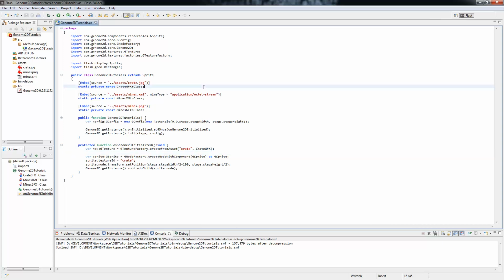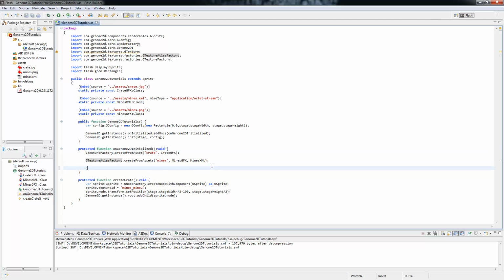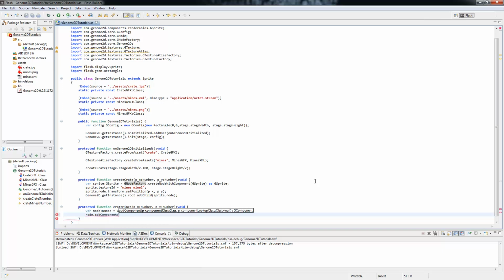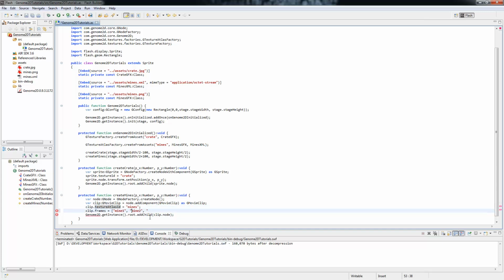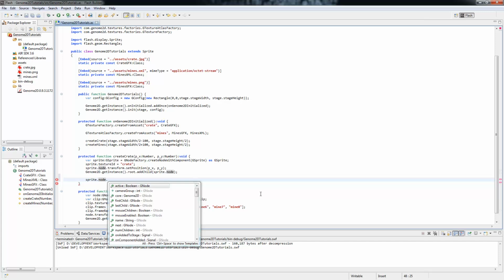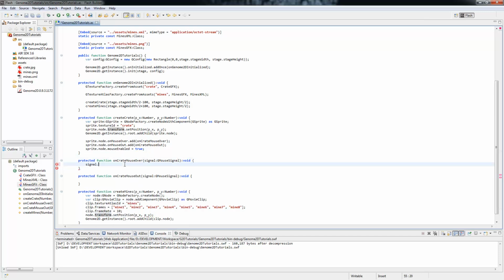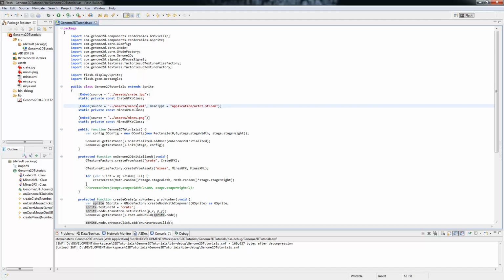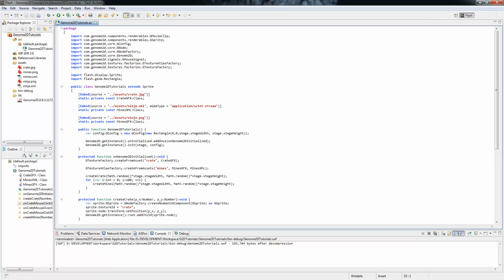Genome2D Tutorial 002 - atlases, movieclips and mouse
Ok welcome to the second Genome2D tutorial. We are going to introduce texture atlases, movieclips and even mouse events. Still working with pretty basic stuff.